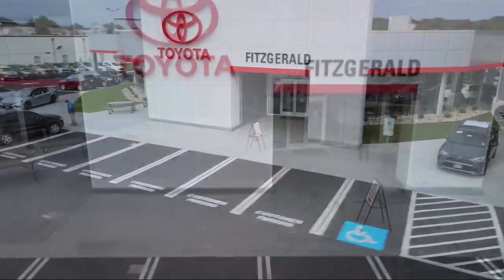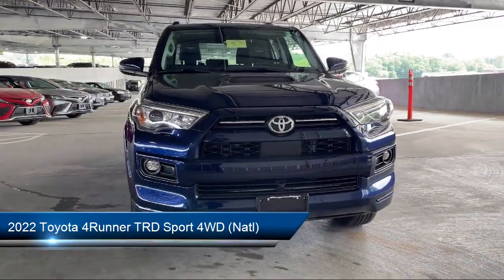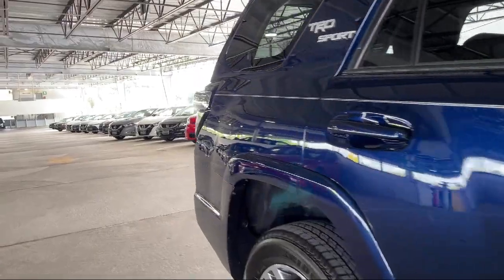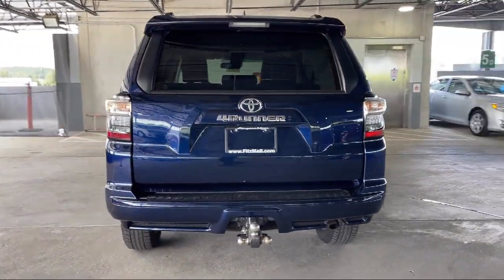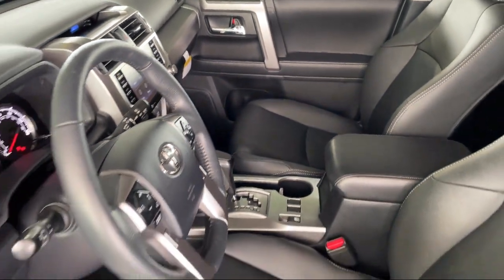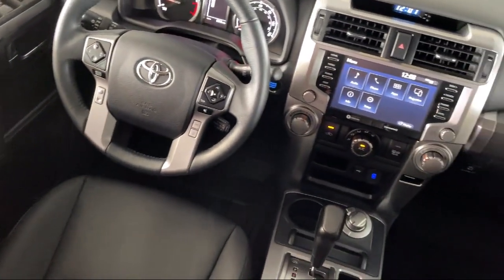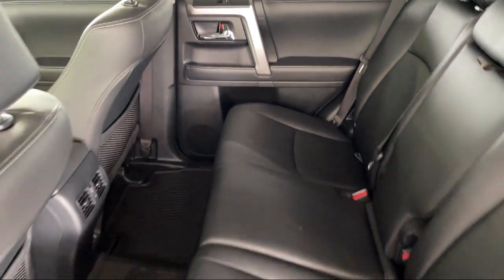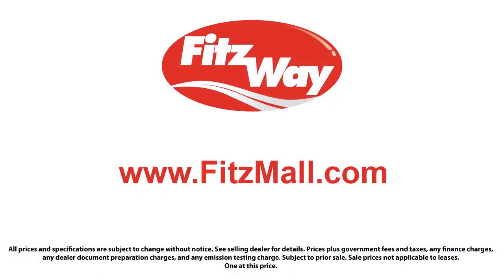2022 Toyota 4Runner TRD Sport 4WD (Natl)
2022 Toyota 4Runner TRD Sport 4WD (Natl) - Stock Number: 150883A - VIN: JTESU5JRXN5985646.